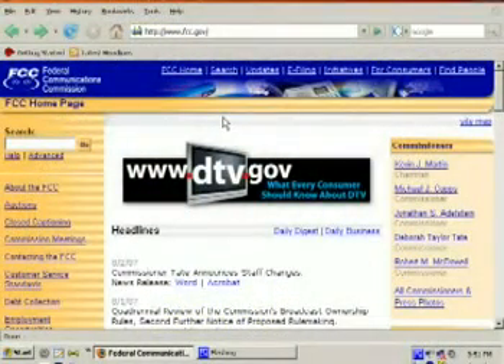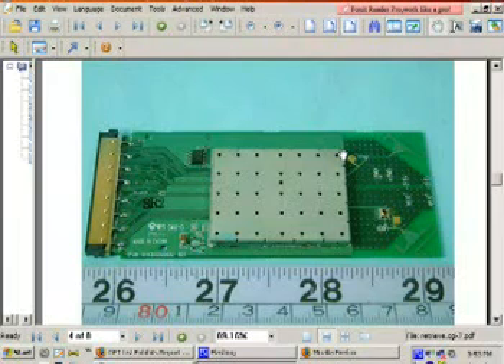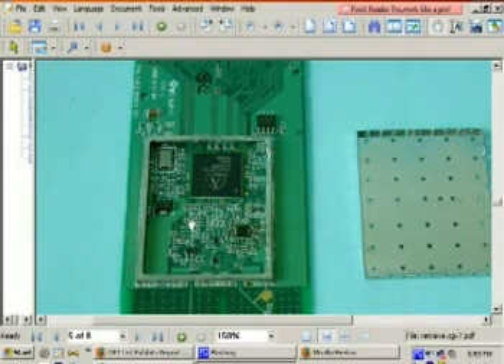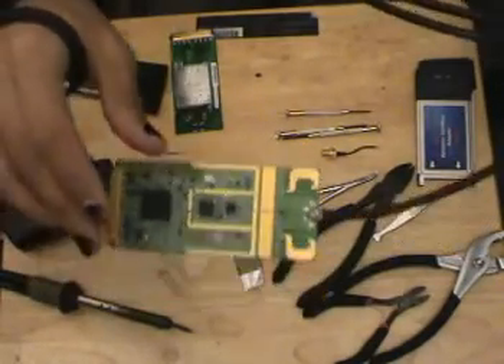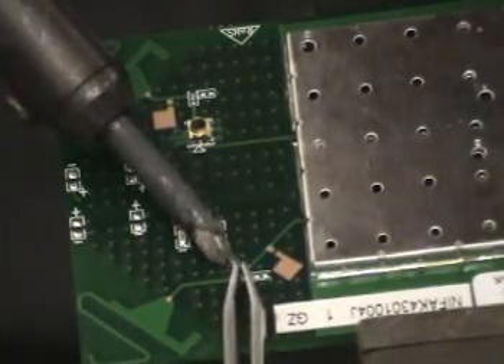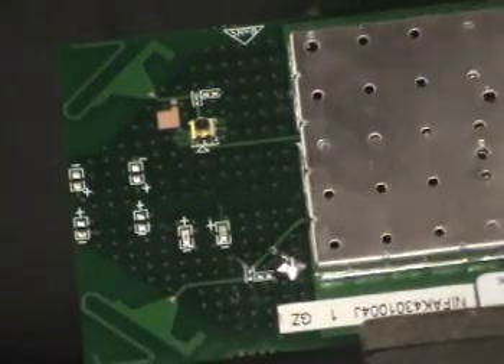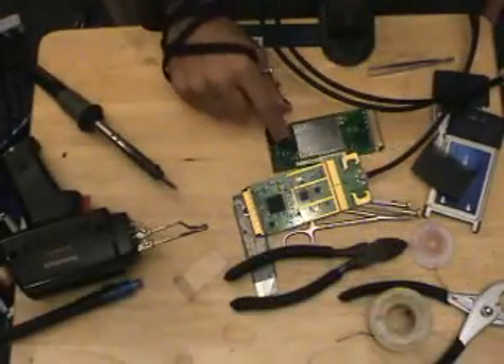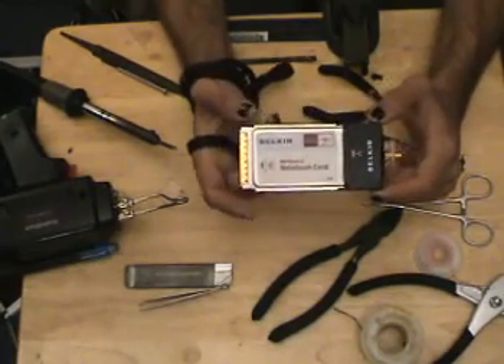PCMCIA WIFI RF Antenna Mod